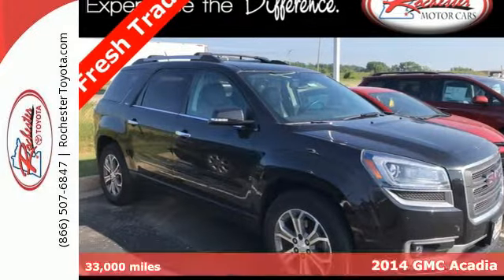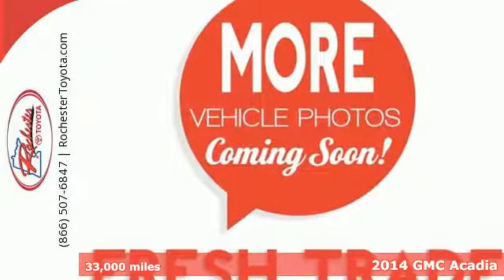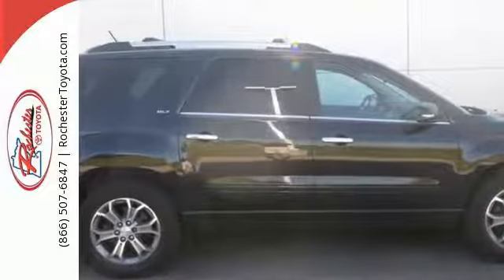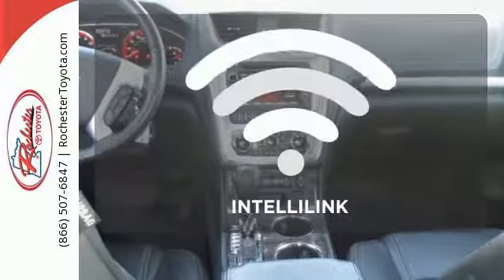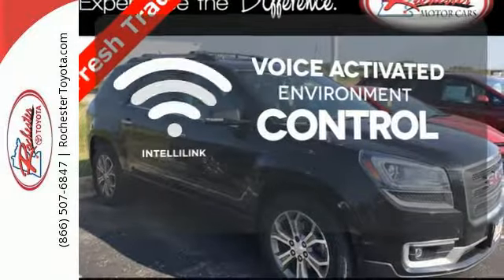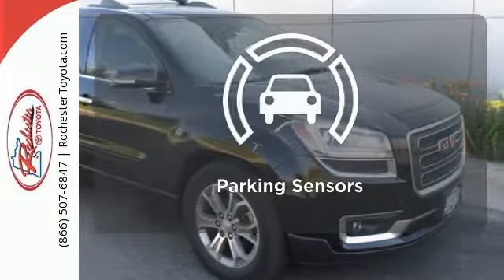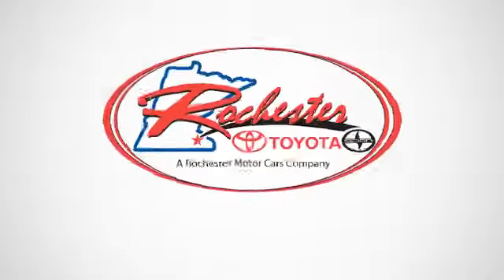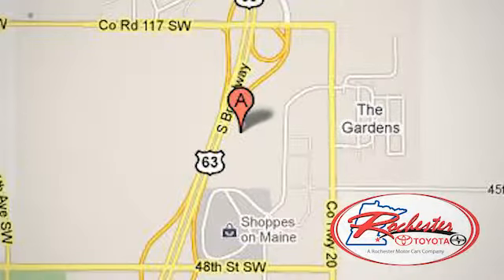Used 2014 GMC Acadia Rochester, MN SA46367 - SOLD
Year: 2014
Make: GMC
Model: Acadia
Trim: SLT-1
Engine: 3.6L V6 SIDI
Transmission: 6-Speed Automatic
Color: Black
Interior: Ebony
Mileage: 33000
Stock #: SA46367
VIN: 1GKKVRKD3EJ129466
Recent Arrival! 2014 GMC Acadia SLT-1 AWD Remote Start Backup Cam Sunroof Bluetooth AUX Carbon Black Metallic Odometer is 9335 miles below market average! One Owner, Clean Vehicle History Report, Leather Seats, Heated Seats, Satellite Radio, 19" x 7.5" Aluminum (4) Wheels, 3rd row seats: split-bench, 4-Wheel Disc Brakes, 7-Passenger Seating (2-2-3 Seating Configuration), 8-Way Power Driver Seat, ABS brakes, Bose Premium 10-Speaker Audio System, Brake assist, Electronic Stability Control, Four wheel independent suspension, Front dual zone A/C, Heated Driver & Front Passenger Seats, MP3 decoder, Power driver seat, Power Rear Liftgate Body, Radio: Color Touch AM/FM/HD/CD w/IntelliLink, Rear air conditioning, Rear Audio System Controls, Rear Parking Sensors, Rear window wiper, SiriusXM Satellite Radio, Speed control, Steering wheel mounted audio controls, Traction control, Tri-Zone Automatic Climate Control, Variably intermittent wipers.brbrbrAwards:br * 2014 KBB.com Brand Image Awards Stop by, call, or email us today at Rochester Toyota. We look forward to earning your business.

Address:
4365 Canal Place Southeast